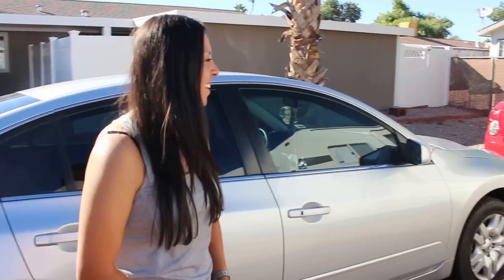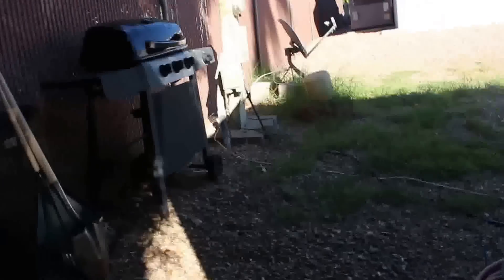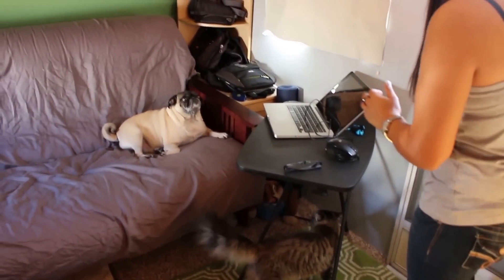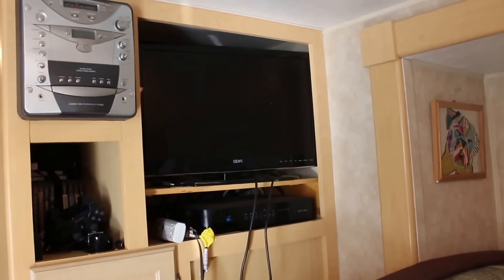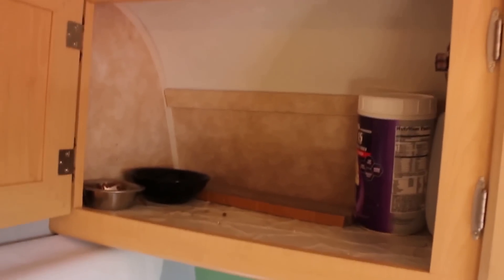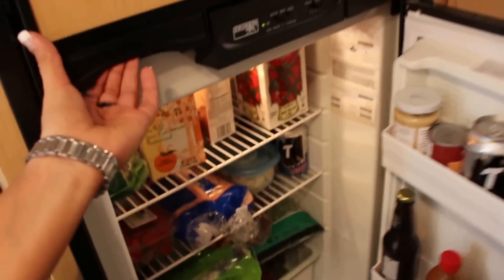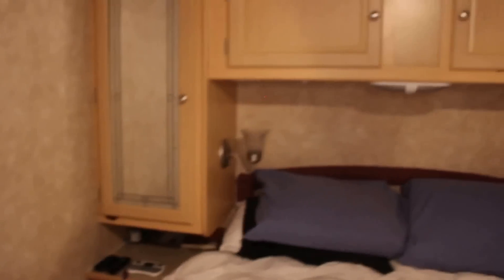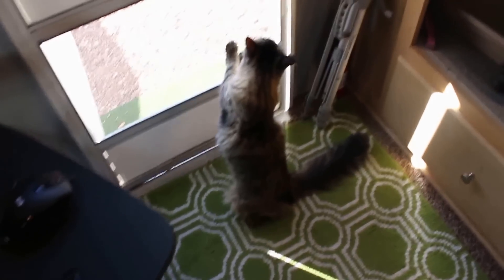Two Girls Living in a Travel Trailer - Tour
Quick tour of our 2004 Aerolite Travel Trailer and our daily living! Enjoy!